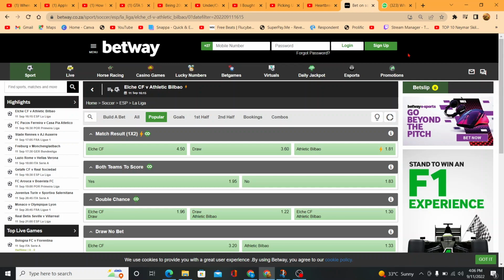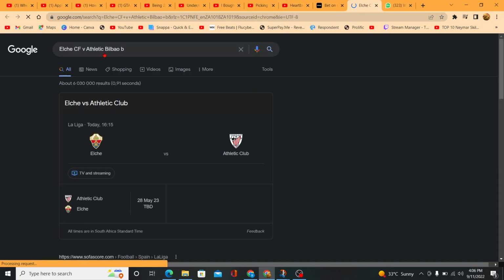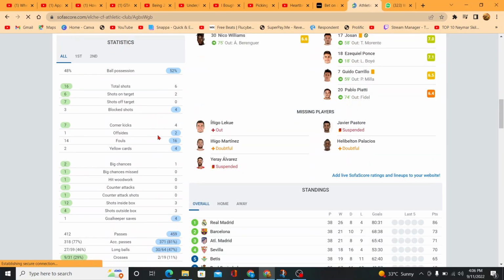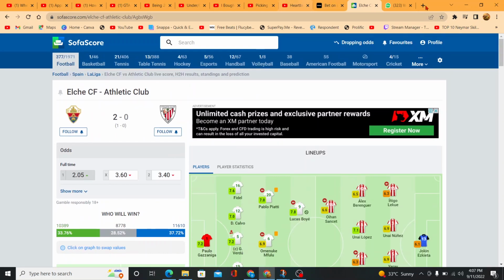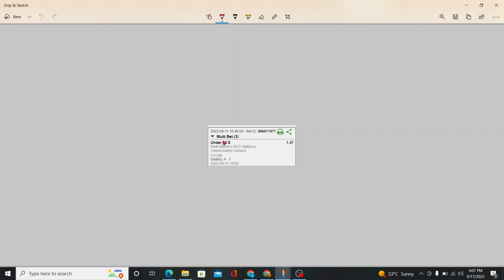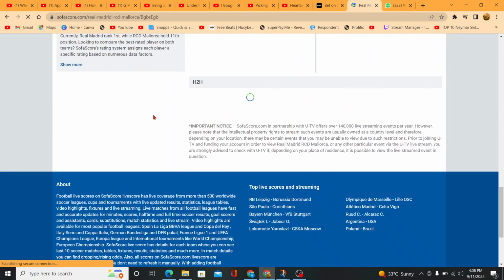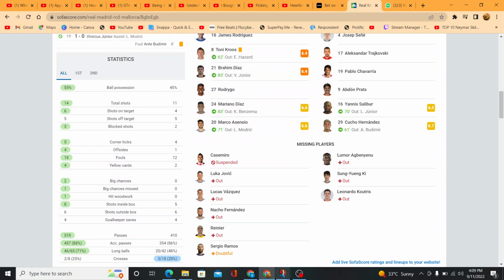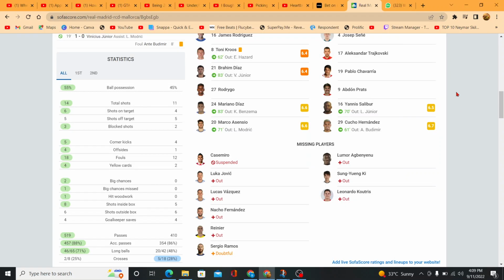Betting Winning Corners Over/Under Strategy *Proof*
Live betting and analysis. On Todays Games Come Come And see for yourslf. We the best tips on Sport Betting. In todays video we will be sharing  13 June 2021 Match Analysis. Hi My name us Blessing the Core founder of Betway Mentorship. If you are tired of losing betslips jump in here and learn our famous strategies.

Join whatsaap group s